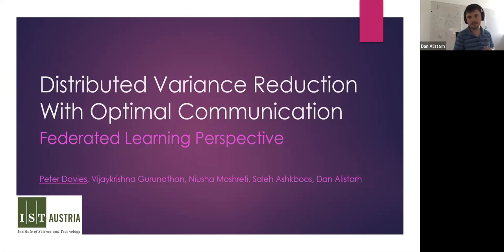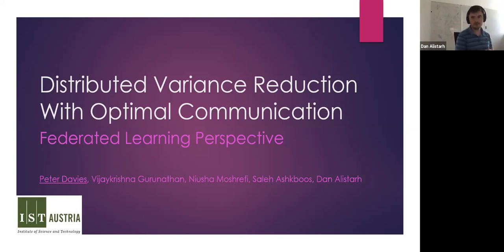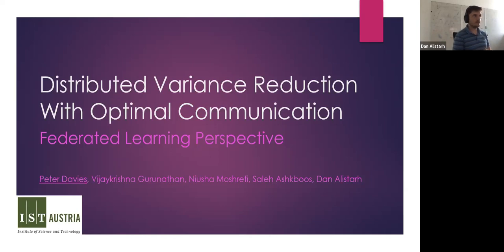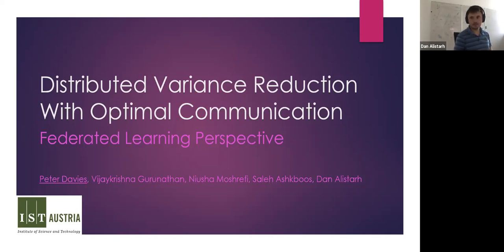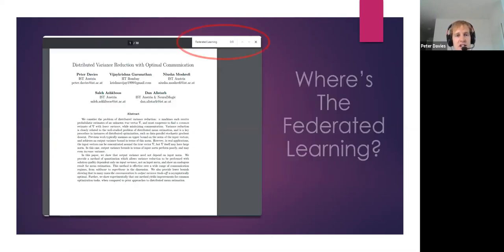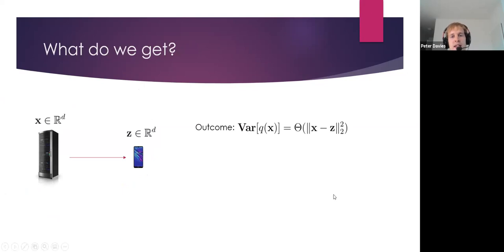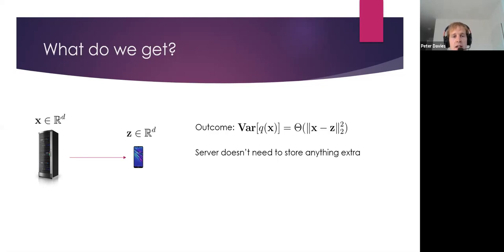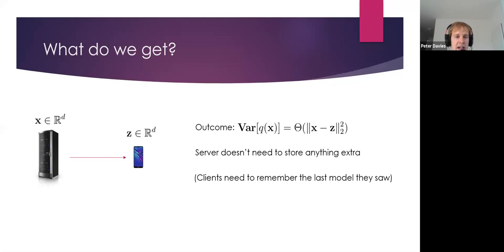FLOW Seminar #17: Peter Davies (IST) Distributed Variance Reduction with Optimal Communication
Federated Learning One World Seminar, 16th September 2020